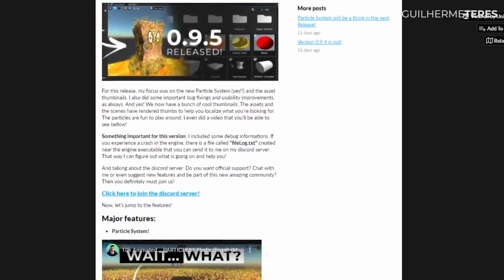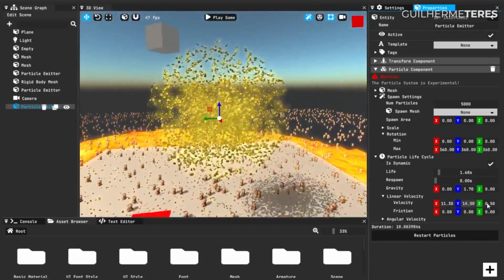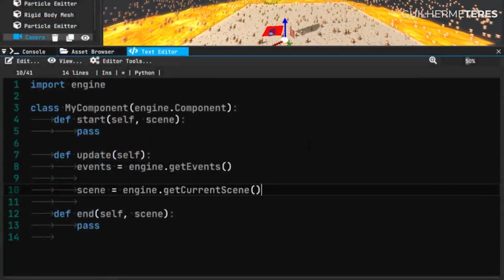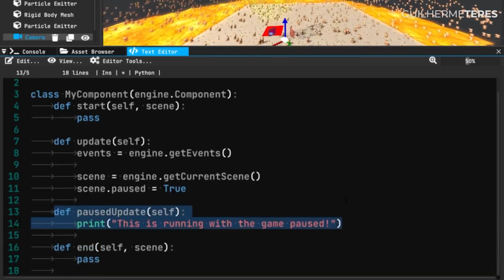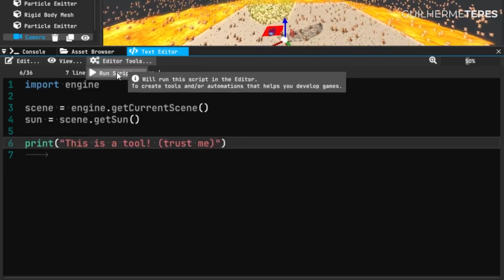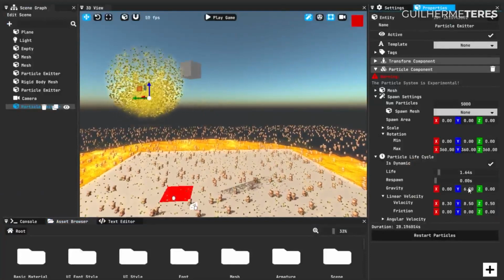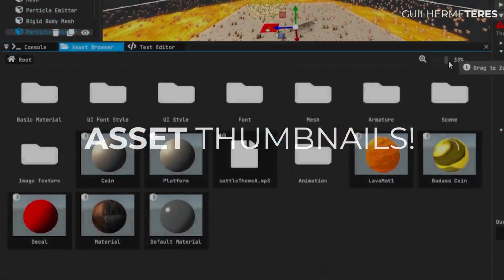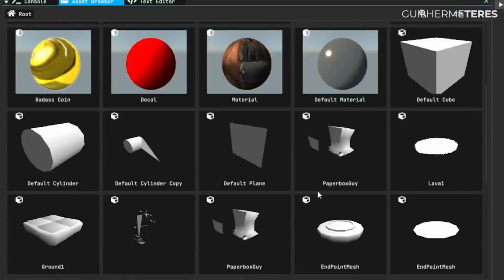Making my Dream GAME ENGINE: New Release! (Devlog)